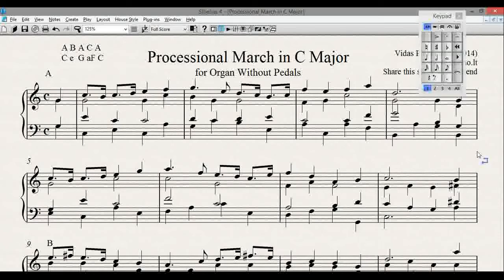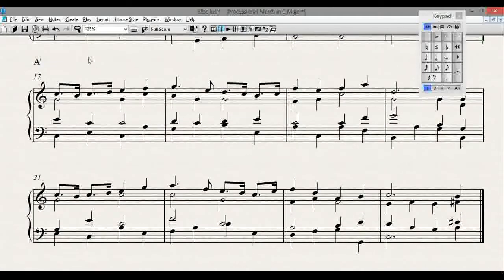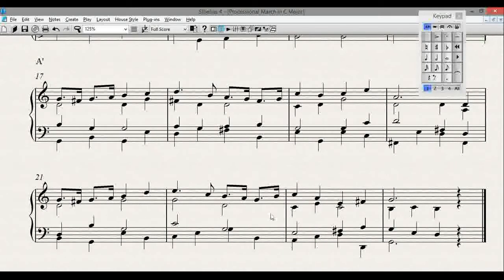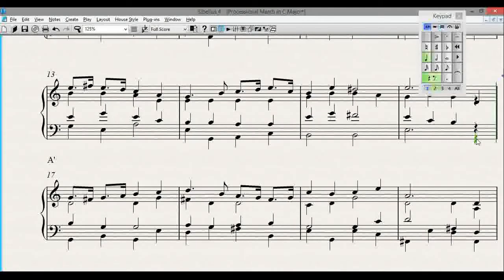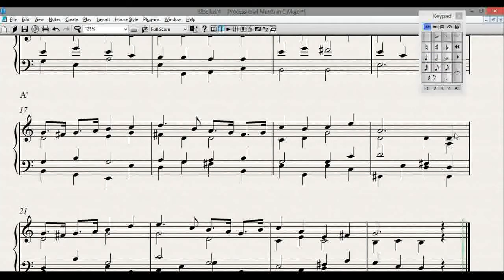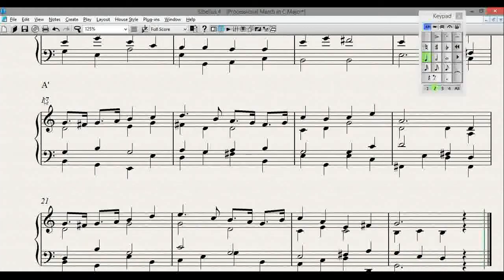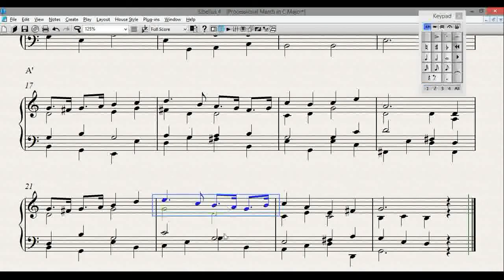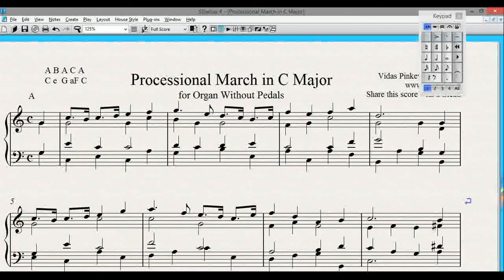Creating Processional March 3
Creating Processional March 3 by Vidas Pinkevicius, DMA

Would you like to find more training resources for organists like this one? If so, check out Secrets of Organ Playing - Advice, Tips, and Training for Organists

Or would you like to know more about organ practice? If so, download my video practice guide "How to Master Any Organ Composition" and learn to play any organ piece up to 10 times faster My Hauptwerk Setup

My computer for Haupwerk:

Dell Precision 3630 Workstation:

ADATA AD4U2666732G19-Sgn 32GB DDR4 2666 UDIMM:

Dell P2418HT 23.8" Touch Monitor:

Dell MSA14 Single Arm Monitor Stand:

Neewer LED Light Set:

BENRO Handheld Tripod 3 in 1: